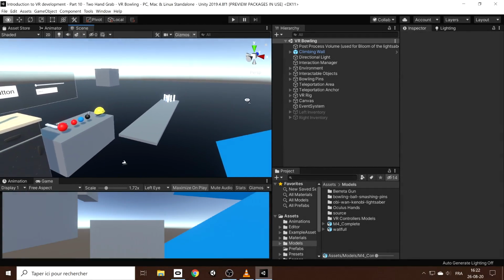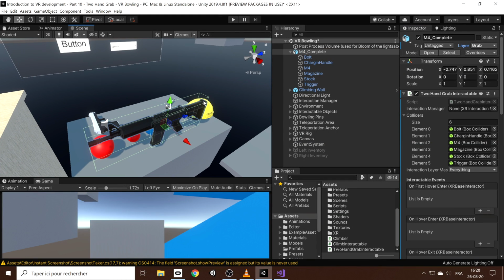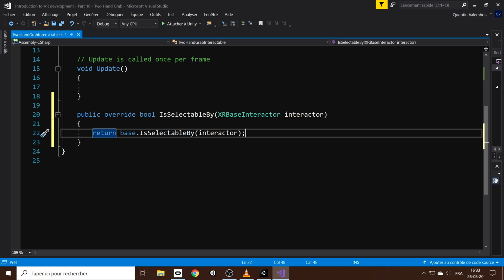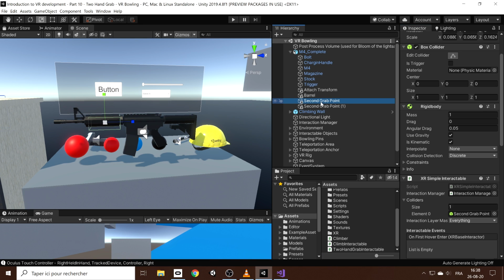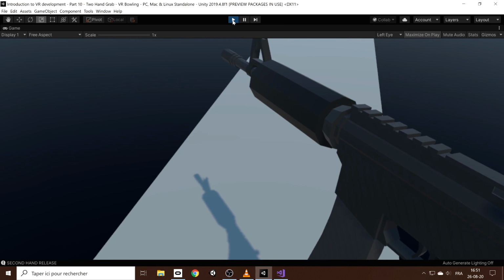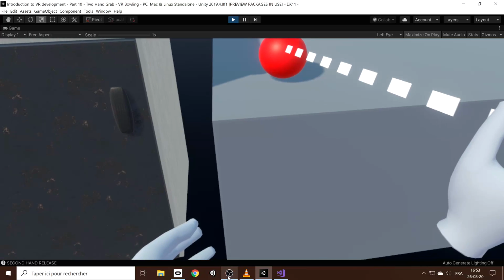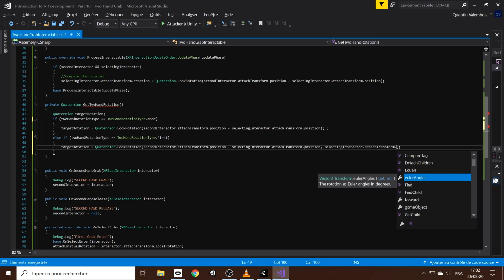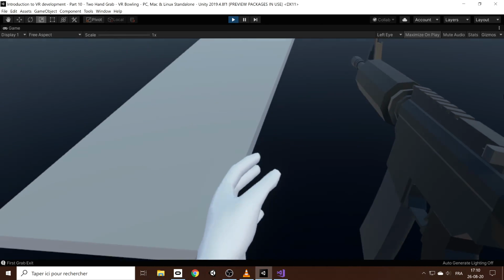Introduction to VR in Unity - PART 10 : TWO HAND GRAB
How to grab with two hand an object with the Unity XR Toolkit.

⌨️ Game Dev

👨‍🎓 Vr Dev